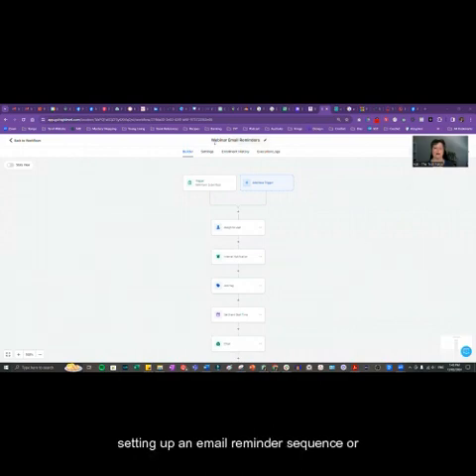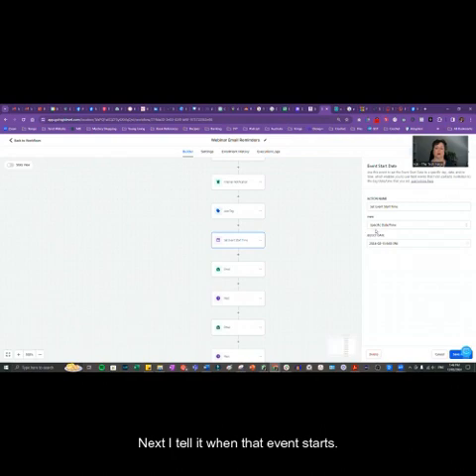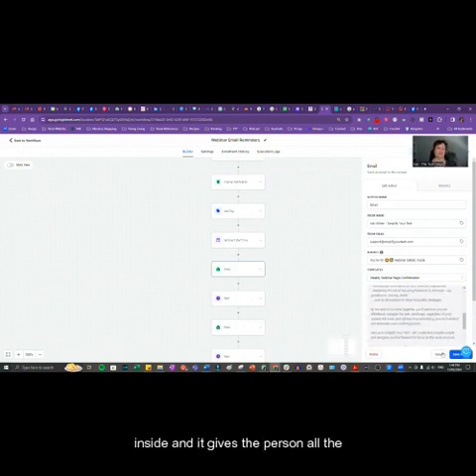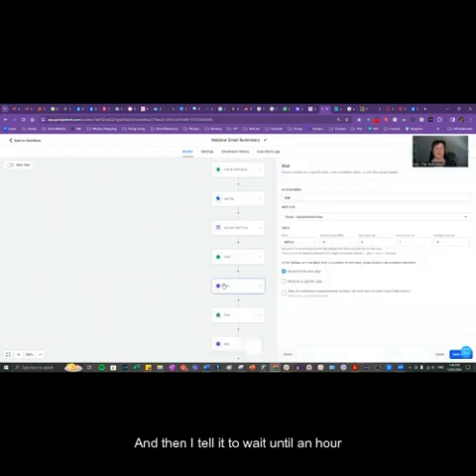Tech Tip Tuesday - 13 Feb 2024 - Automation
Automation can be your best friend - and your biggest superpower.

This is all about using automation to make your life easier - and make sure nothing falls through the cracks.

Automation makes you feel like you have a team supporting you. It makes your life easier, and is your favourite superpower.